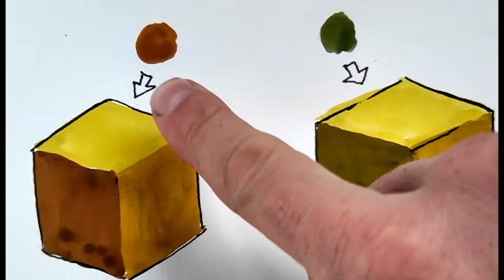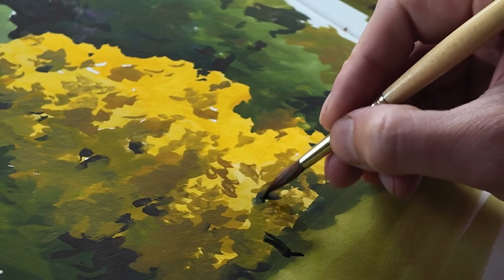Why your paintings look FLAT: the power of painting shadows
Sign up for my free gouache workshop, "The ROADMAP to painting with gouache"

GOUACHE MATERIALS & SUPPLIES
Palettes
Small tin palette
Mijello Airtight palette
Large tin palette with thumb hole
Watercolour Field Easel
Papers
Arches hotpress Paper (Smooth)
Arches Coldpress paper (textured)
Fabriano Book - (good for heavy painting, not water heavy)
Strathmore 500 series - (good for heavy painting, careful with water heavy painting)
Portable water container
Good brush starter kit
Wide brushes for blending + large effects
Caligraphy brushes for diverse brush effects